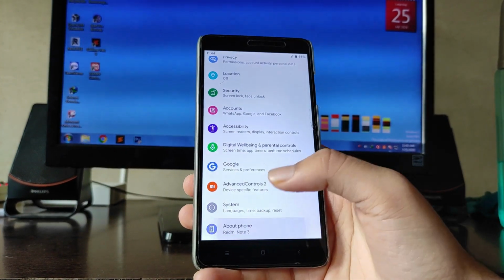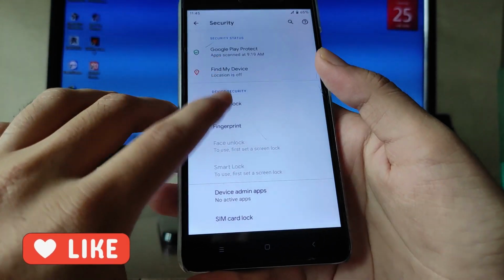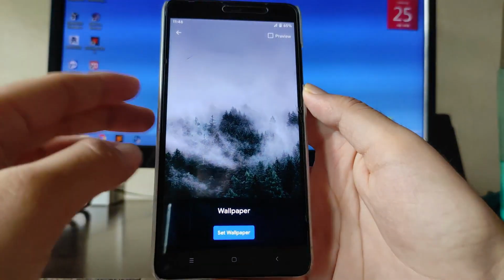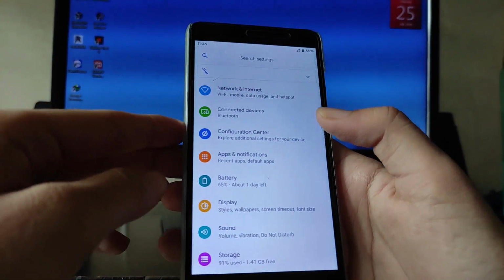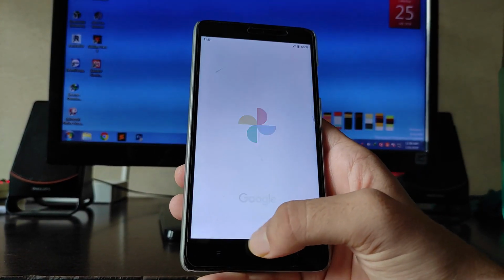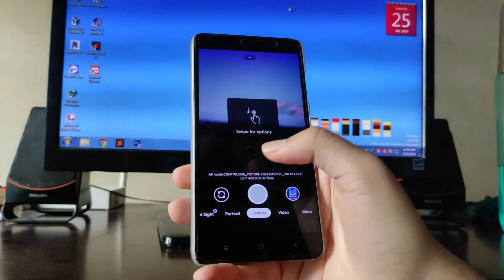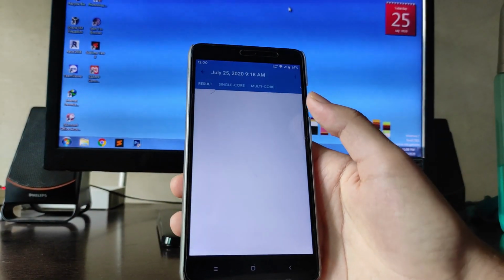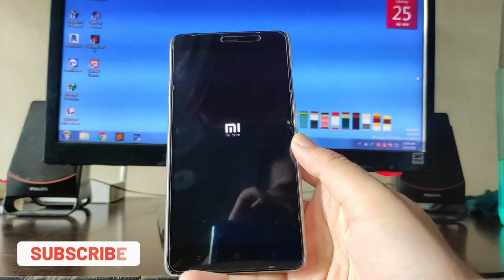Havoc OS 3.7 for Redmi Note 3 | OFFICIAL | ANDROID 10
This video is about the review of Havoc OS 3.7 based on Android 10 which runs really good on redmi note 3. Please watch whole video to know more about the Havoc OS. There are many features on this ROM and it also has several bugs, to know about features and bugs of Havoc OS please watch the video till the end.

Time Stamps:

0:00 Intro
0:12 Specifications
0:38 Settings
2:29 Battery
3:12 Customizations(Configuration Center)
4:23 Homescreen and other features
4:29 Call quality
4:56 Camera
5:47 PUBG Performance
5:57 Safety Net(Banking Apps)
6:13 Overall Performance(Geekbench)
6:39 Screen Recorder
7:02 Bugs
7:46 Outro
Downloads:-

Installation:-
- Wipe system,data,cache,dalvik
- Flash ROM
- Flash GApps